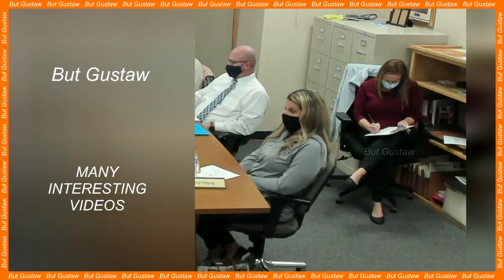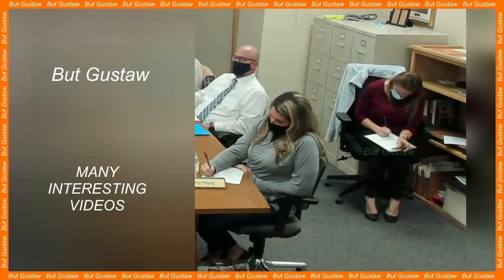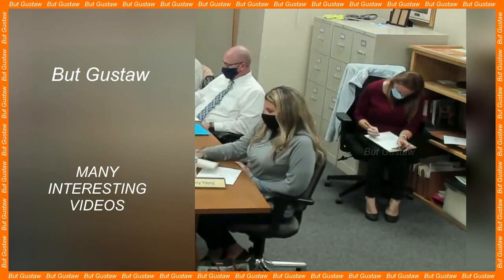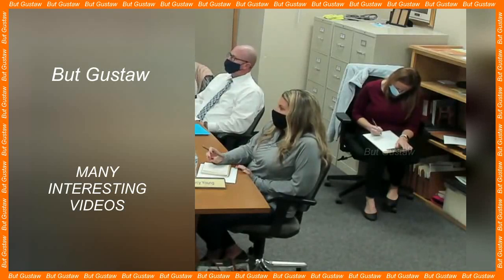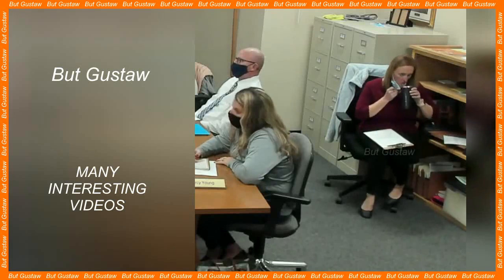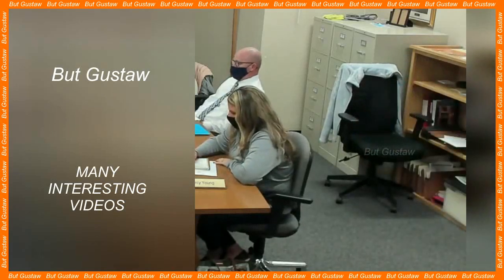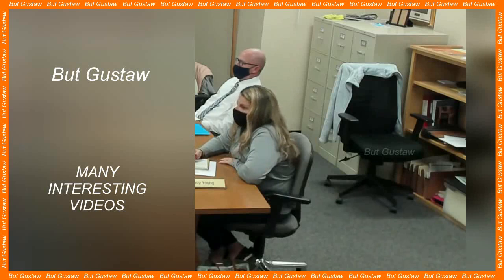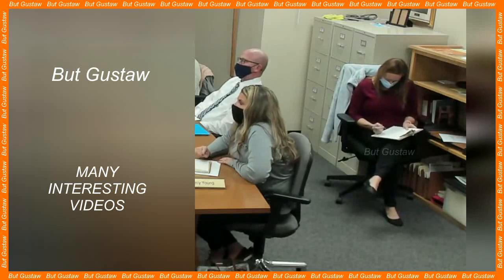shoeplay zNo9s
Topics:
NASA has lost contact with Voyager II. All because of a wrong command.
The Gulf Stream, on which the climate in Europe depends, is weakening faster and faster.